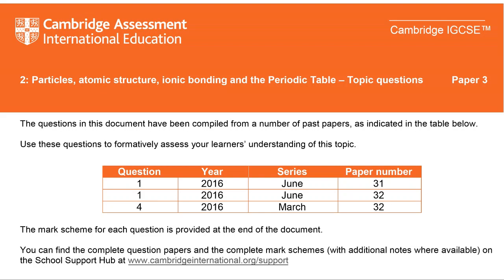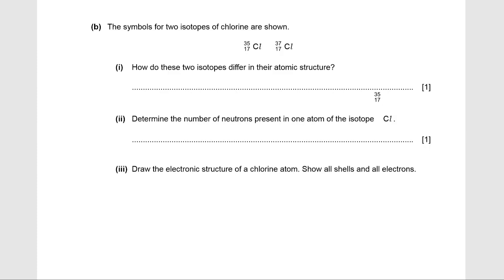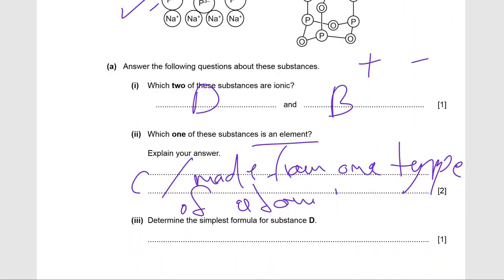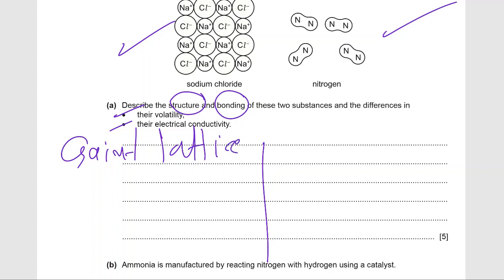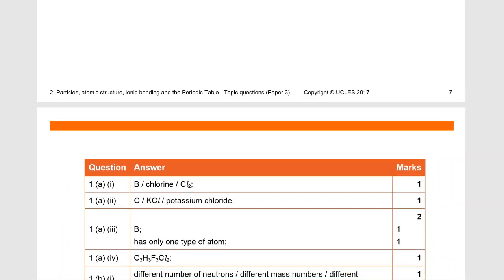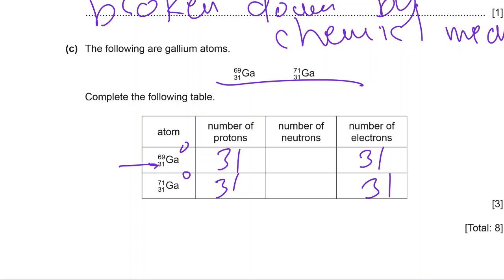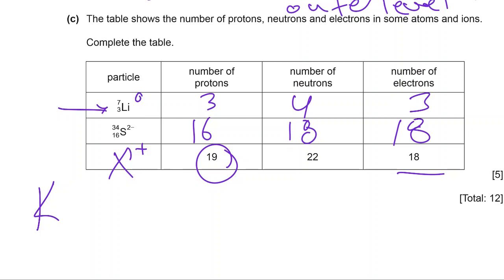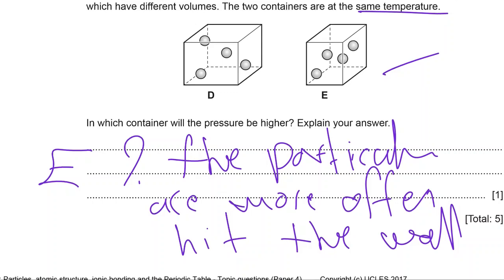Episode 9, Particles, atomic structure, ionic bonding and the Periodic Table IGCSE Topic Questions